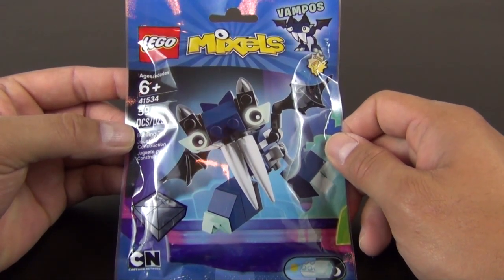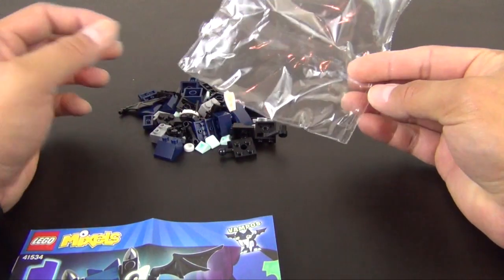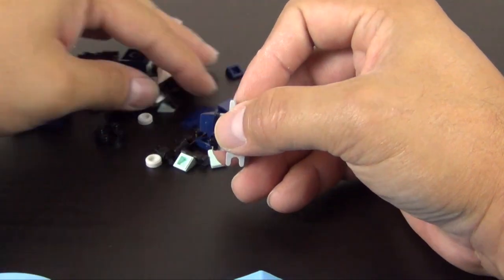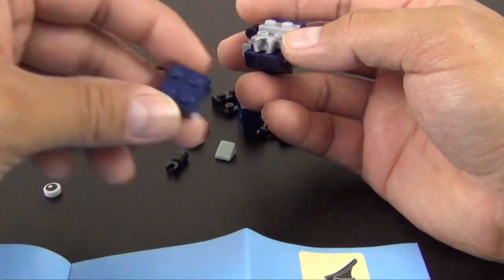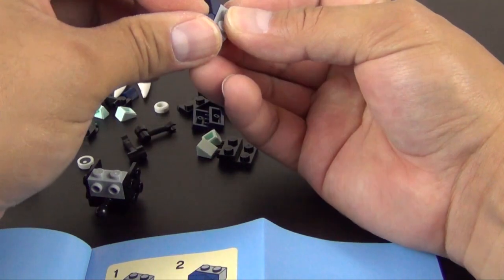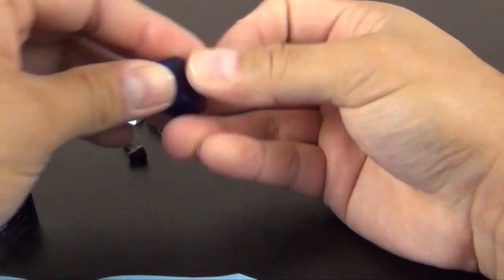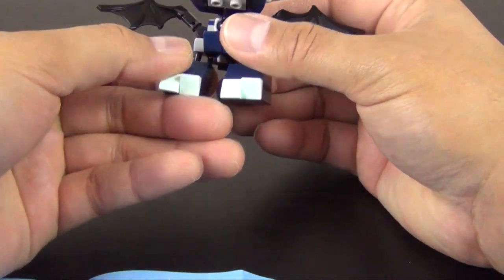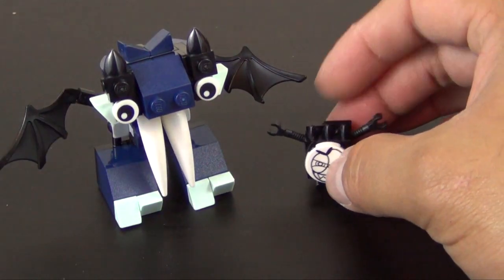Let's Build - Lego Mixels Vampos Set #41534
Today we un-bag and build the Lego Mixels Vampos Set #41534